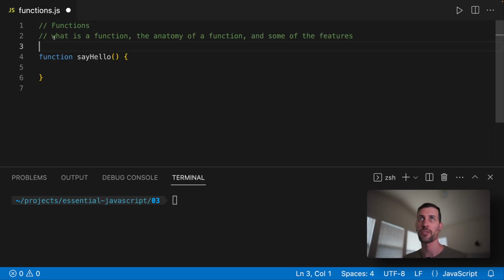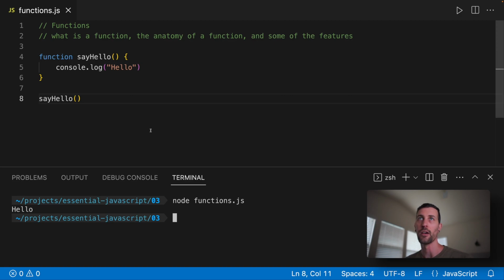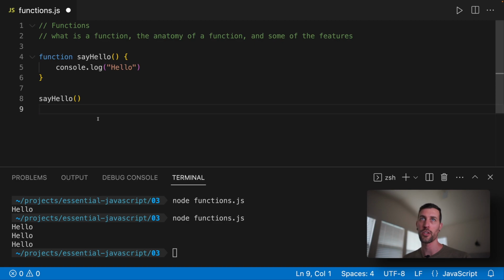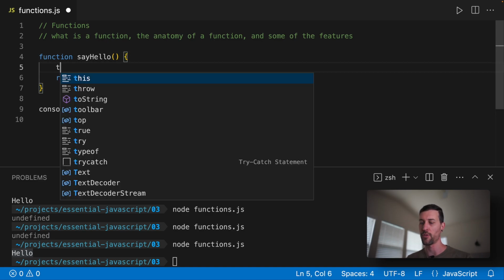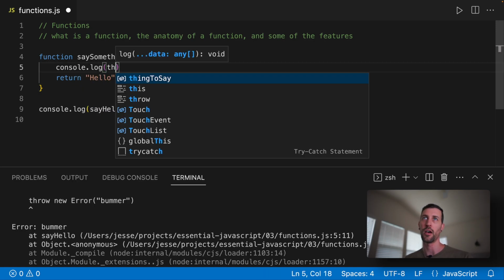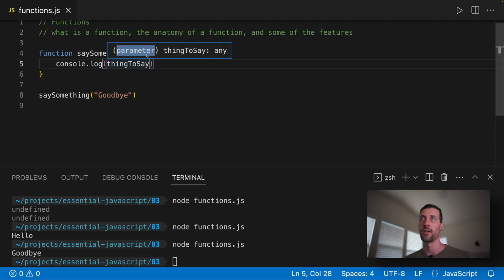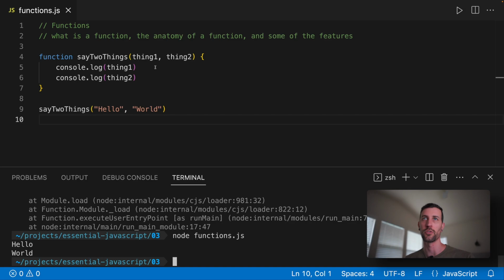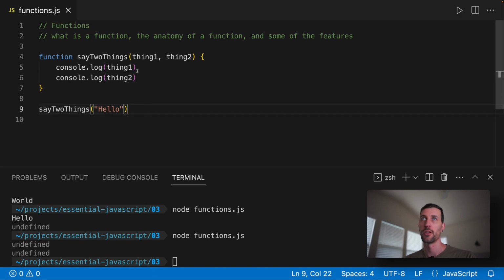Essential JavaScript - Functions Part 1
Essential JavaScript - what are the essentials that you need to learn to hit the ground running?

In this video we do a quick introduction to functions in JavaScript.

1. What is a function?
2. What's the anatomy of a function?
3. What are some basic features of functions?